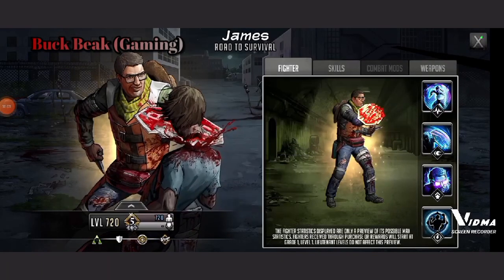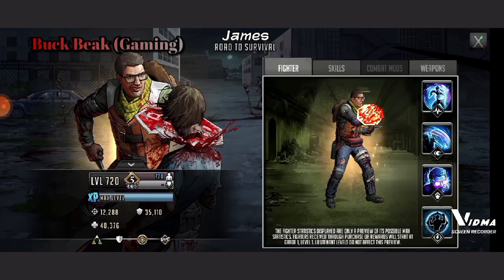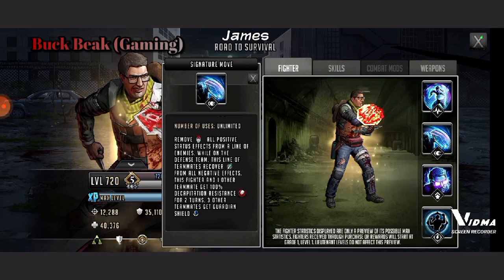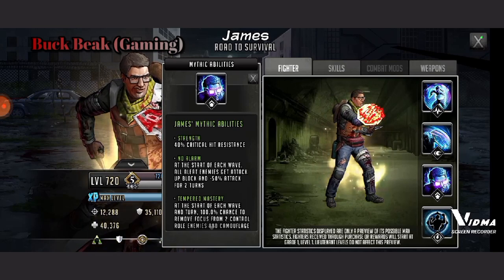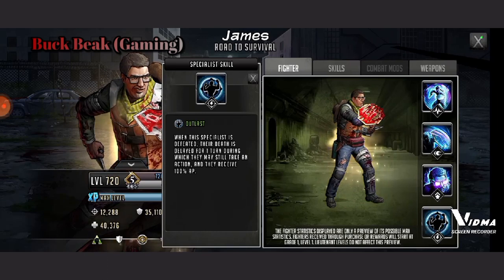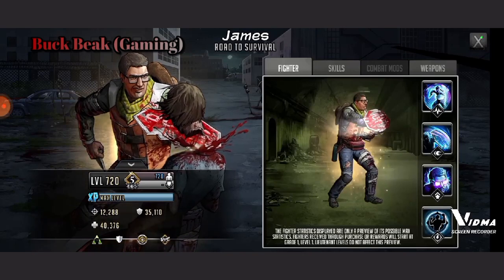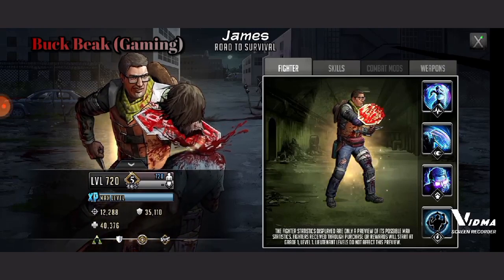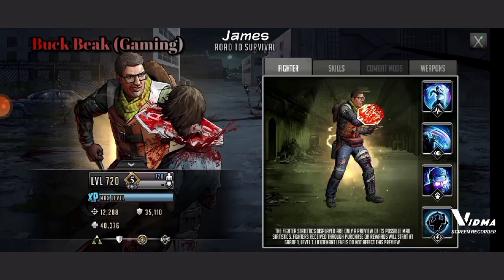The Walking Dead Road to Survival Character Review Gold Mythic James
My New Discord Server Buck Beak's Discussions 2.0
Hello everyone this is the most magnificent bird Buck Beak speaking to you today what are you're thoughts on Gold Mythic James do you think he's going to be really good and are you going to be pulling for him and if you have how are you liking him so far and if you aren't going to pull for him feel free to let me know why you aren't going to be pulling for Gold Mythic James and if you have any other thoughts on him or RTS in general feel free to let me know down in the comments i want to thank each and every one of you for stopping by and for you're continued support or if you're new welcome in for the first time all of you are very awesome and i thank you again and don't forget to hit the bell and switch on all notifications so you know the second i upload to YouTube